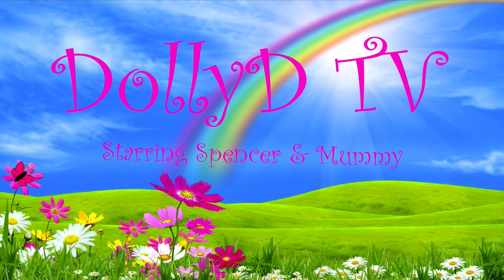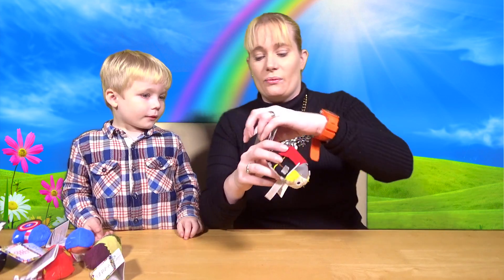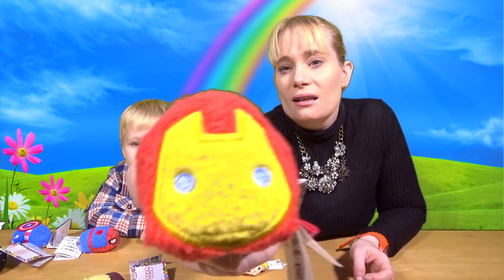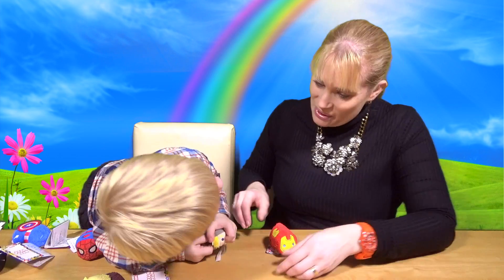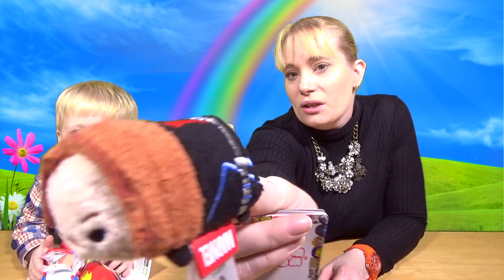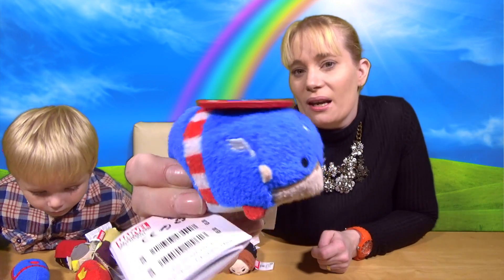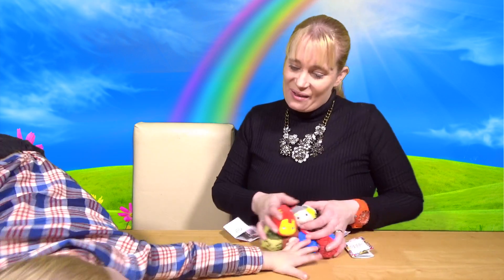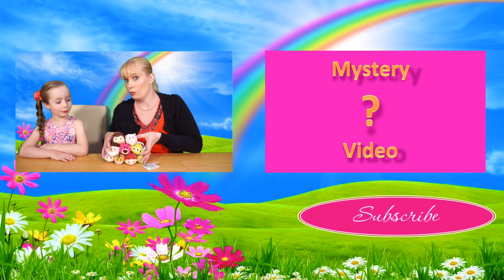Disney Marvel Avengers Tsums Tsums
Hello, and welcome to another episode of DollyDTV, in this video Spencer and Mummy have a look at the Disney Marvel Avengers Ts  Tsums Tsums These ones were purchased from the Disney Store and they were £3.00 each.

We have not been Sponsored or paid to promote these products, all are purchased out of our own pockets.

DollyD TV
CHIPPENHAM
SN15 9HR

Credits.